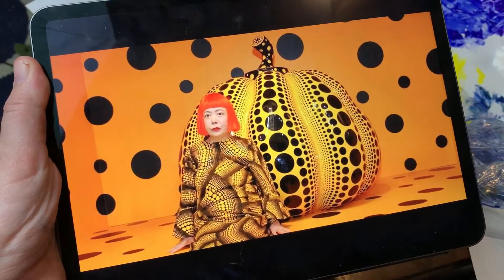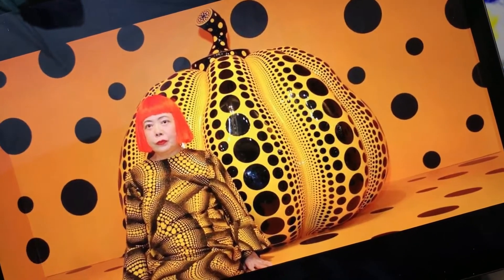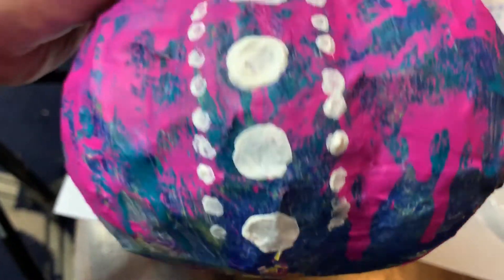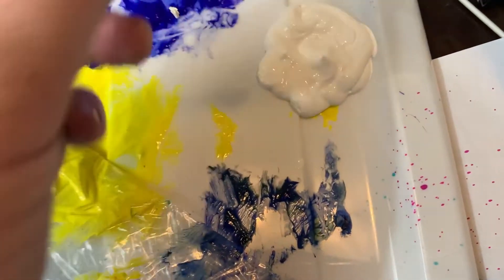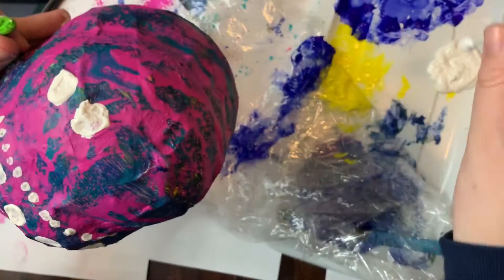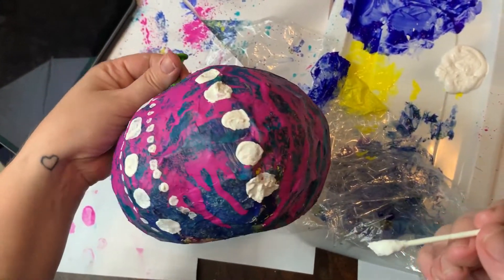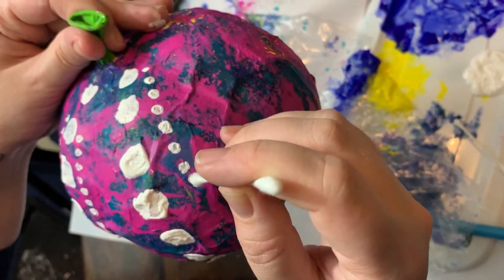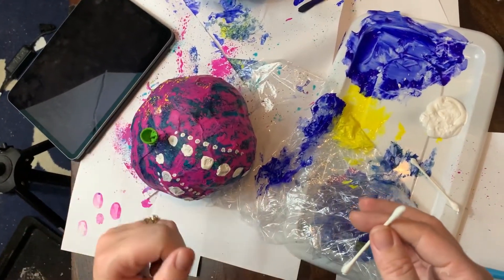Explorer Hour 11/20/20 - Yayoi Kusama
Adding the polka dots!